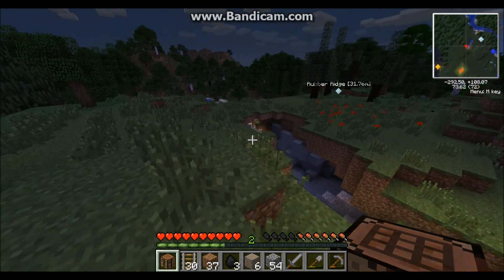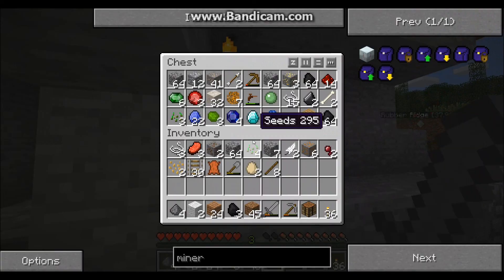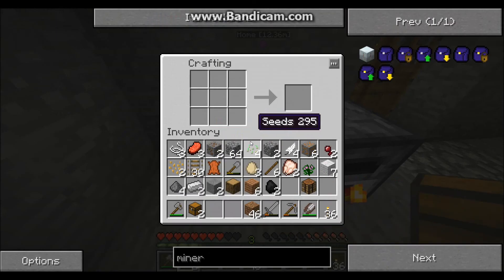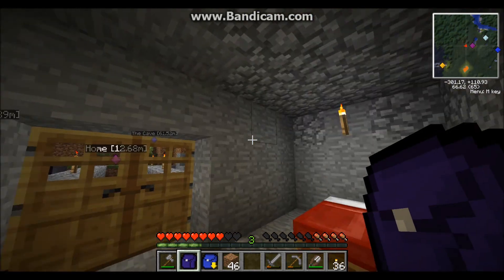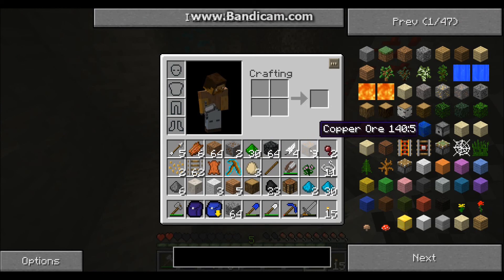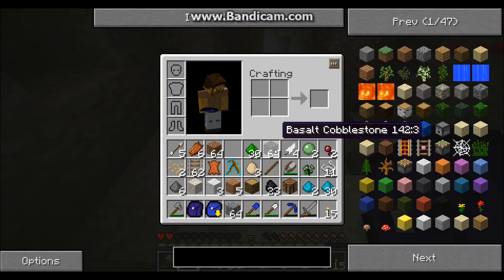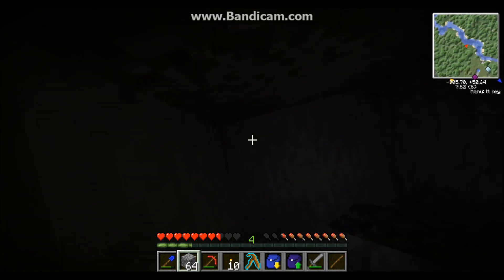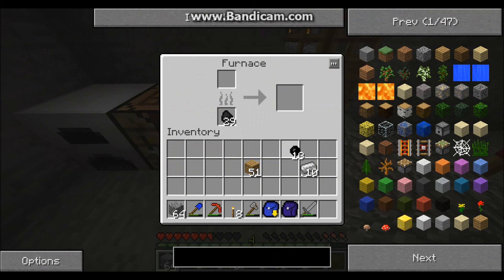Brothers Grand ME S1 Episode 2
A little diamond mining and the start of some basic IndustrialCraft. Don't forget to check out Turtles side of the adventure over